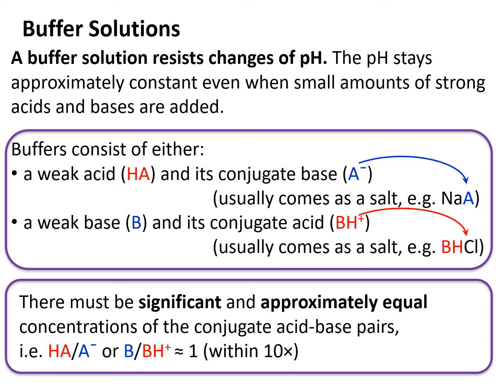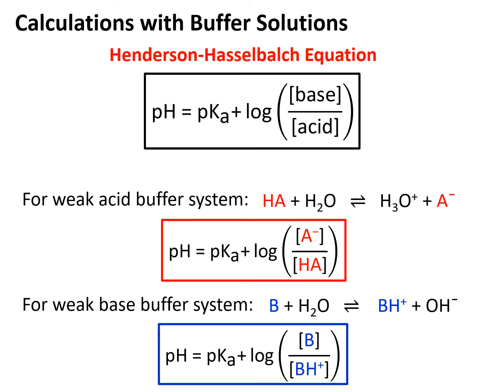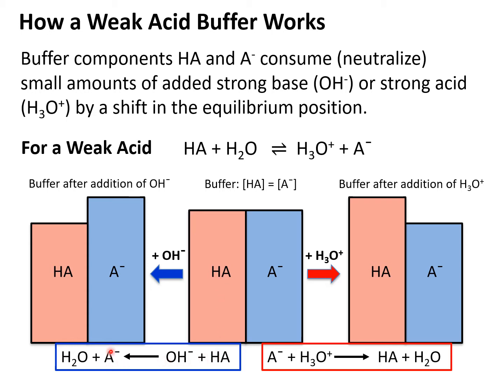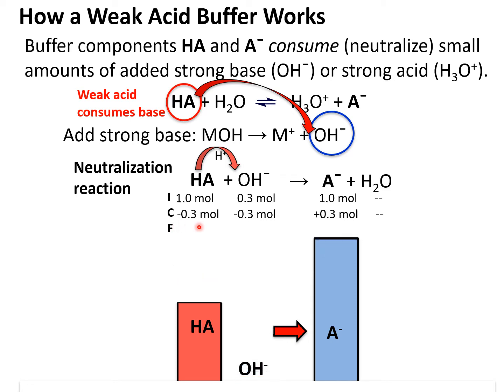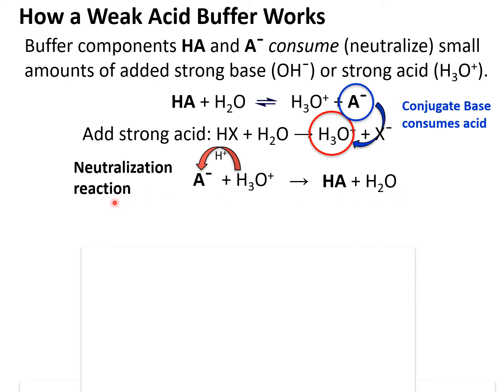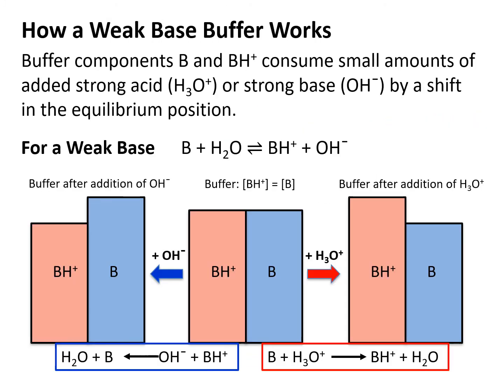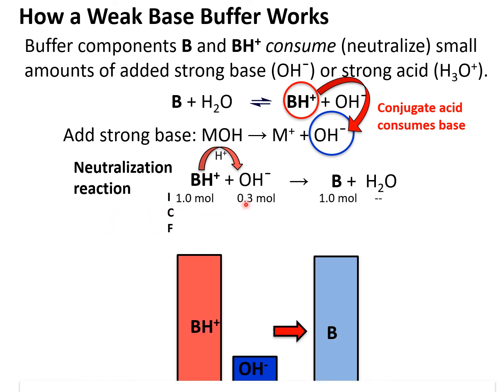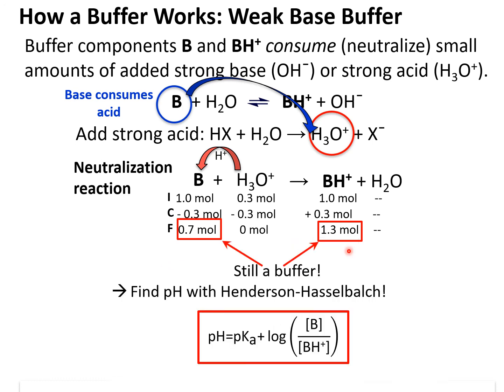Chem 1033 Unit 10.2a - Salts, Buffers, Titrations buffers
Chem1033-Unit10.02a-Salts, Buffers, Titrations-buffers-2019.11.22